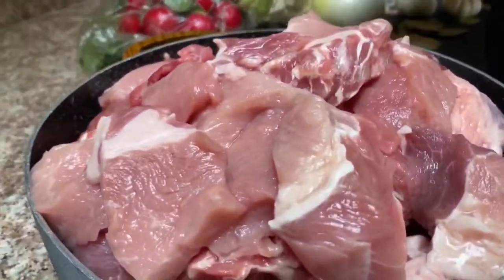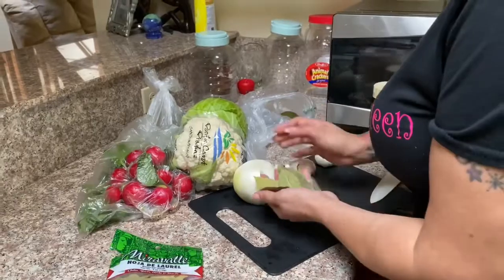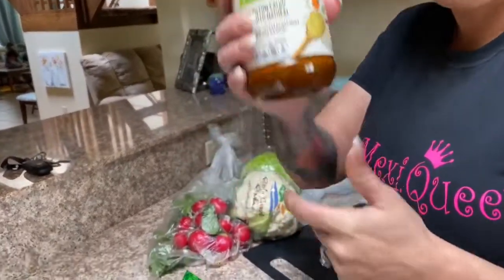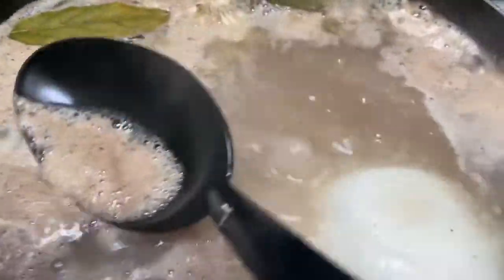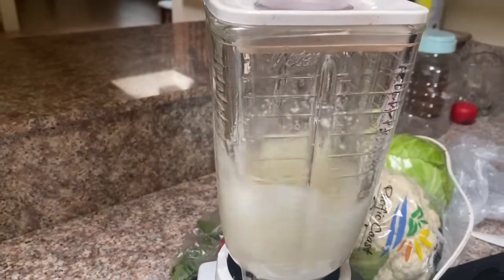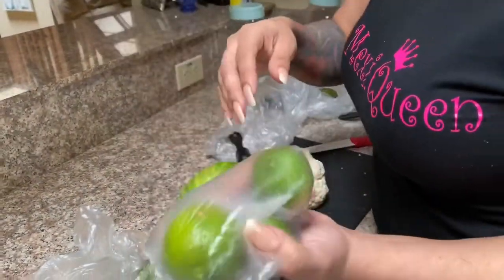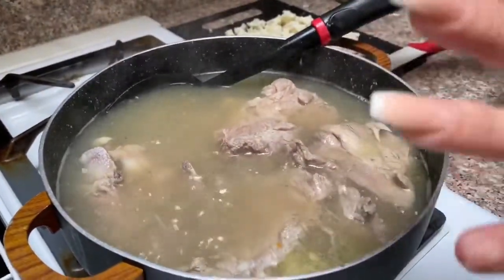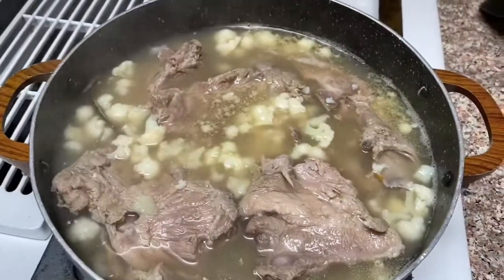Keto Pozole Blanco...